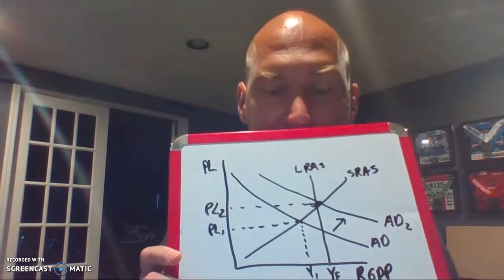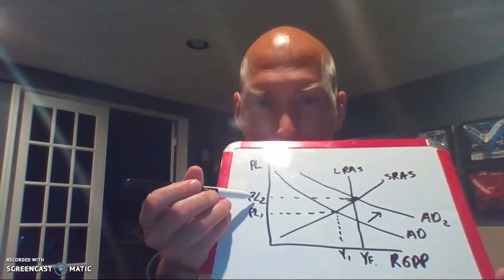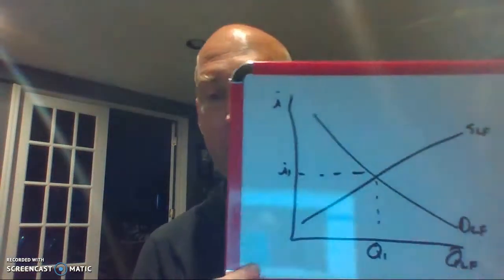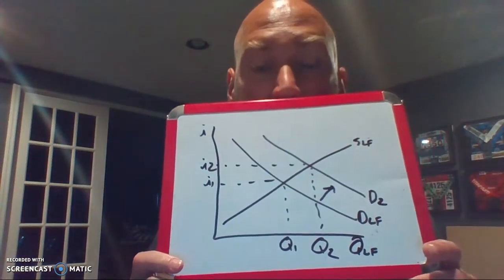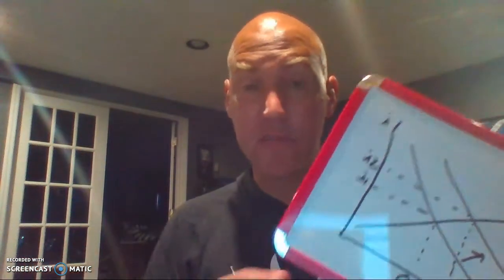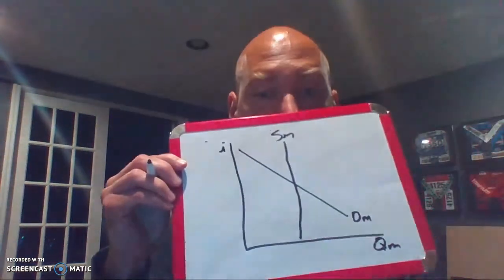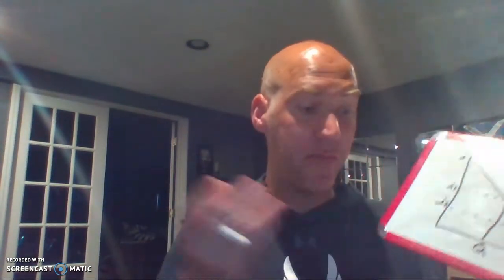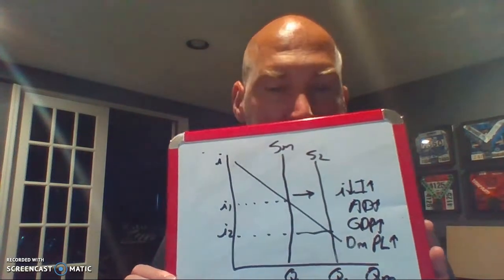AP Econ Review FRQ #4